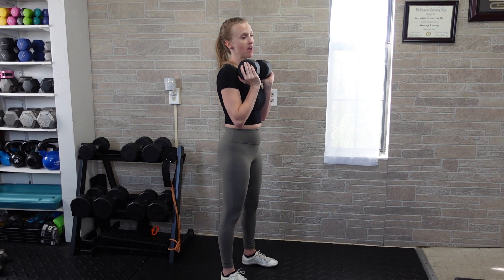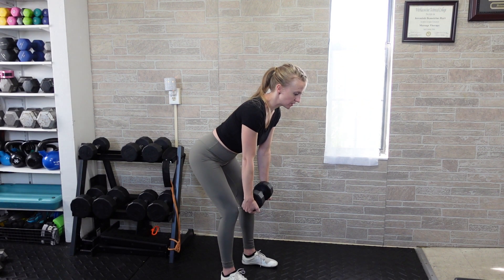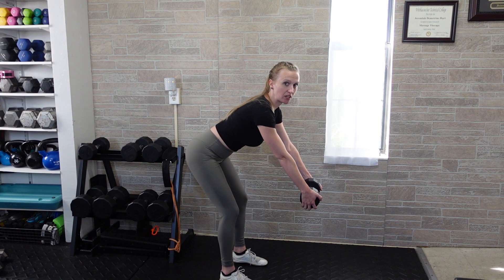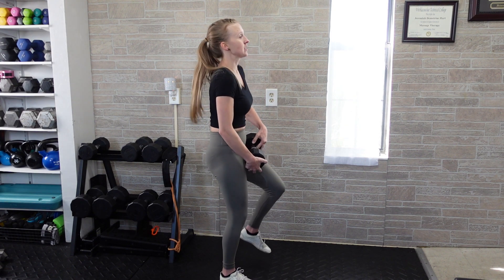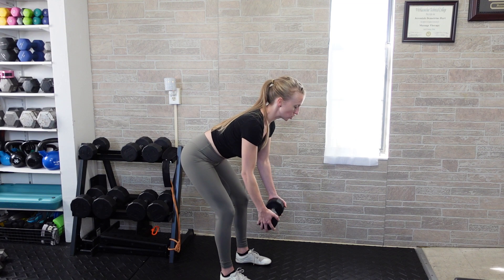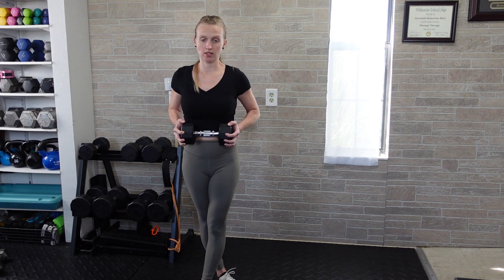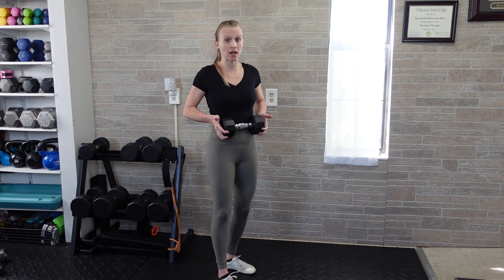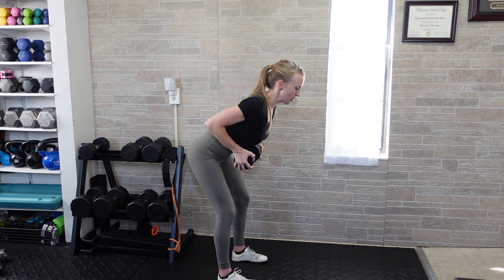Bent Over 1 Dumbbell Row